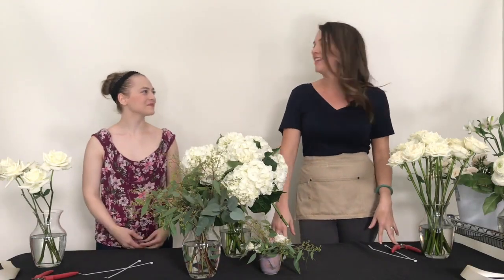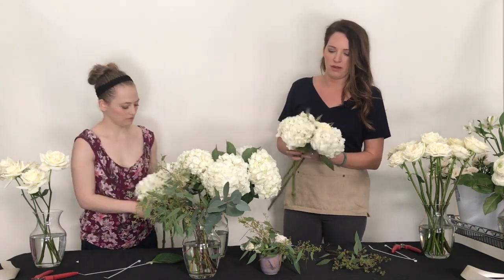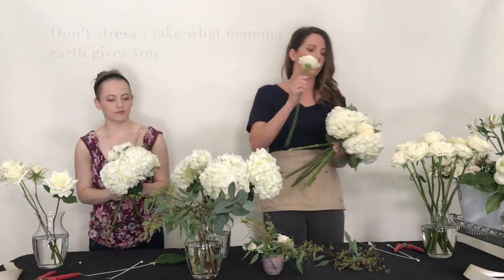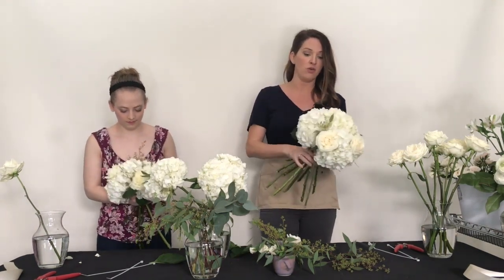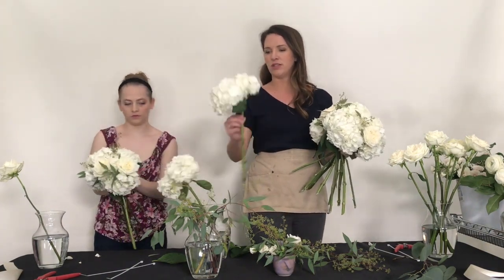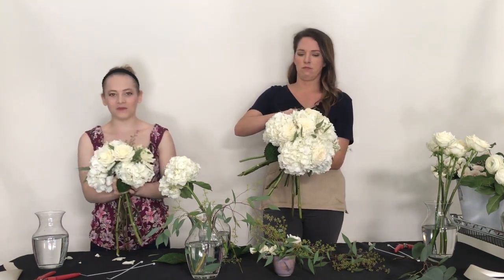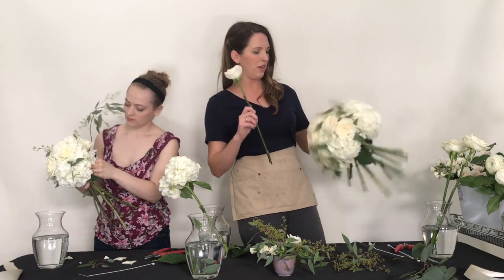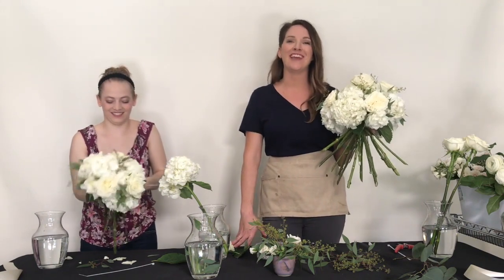How to Build a DIY Hydrangea Bridal Bouquet ~ by Flower Moxie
To all my symmetry lovers, hydrangeas and garden roses are for you! Today we're building a round bridal bouquet. These bouquets are part of the Pastoral White Collection on our website!  The bridal bouquet is ~$100 and the bridesmaid bouquets run around $30 each!

Super simple and full, sweetpeas!